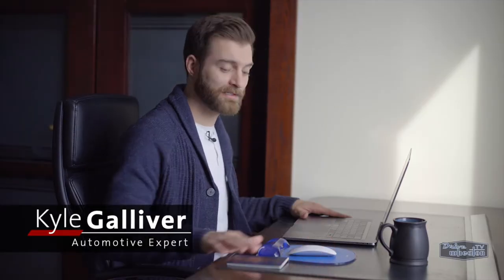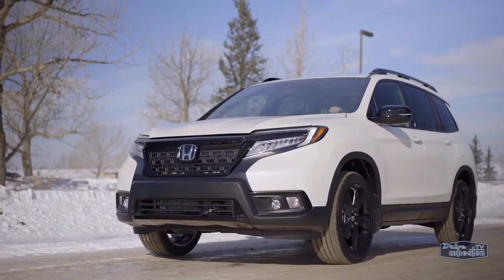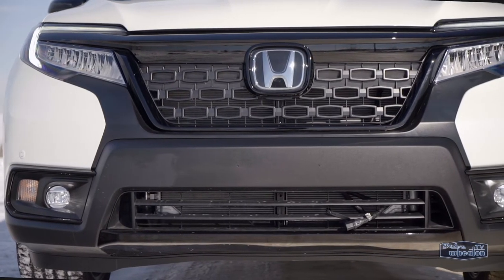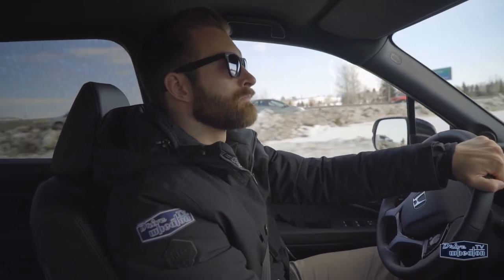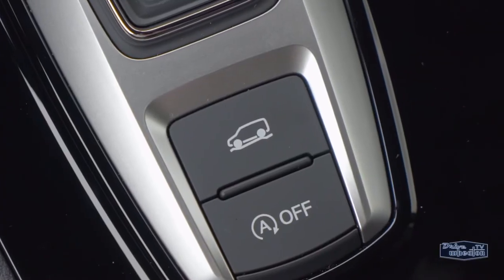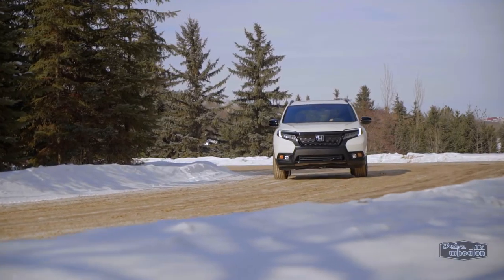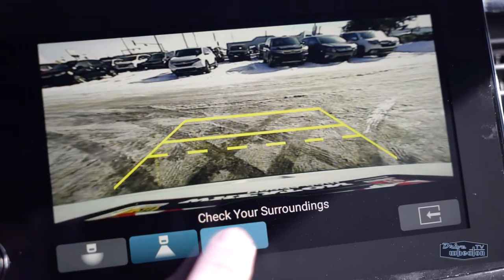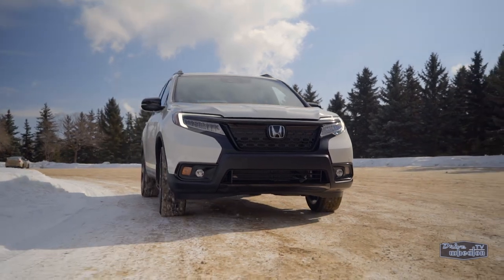2019 Honda Passport | Review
The Honda crossover for the more adventurous driver!

The all-new 2019 Passport takes the comfort, safety and reliability you expect from a Honda, and wraps it up in a more rugged and off-road ready package.

Learn all about Honda's newest model!

Wheaton Honda
9688 34 Avenue, Edmonton, Alberta T6E 6S9